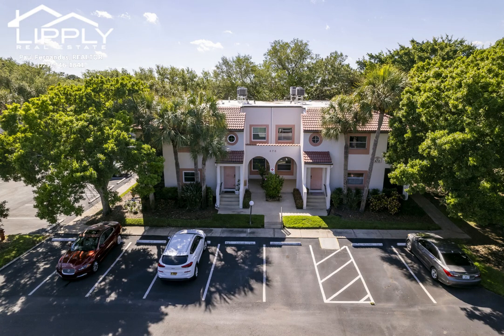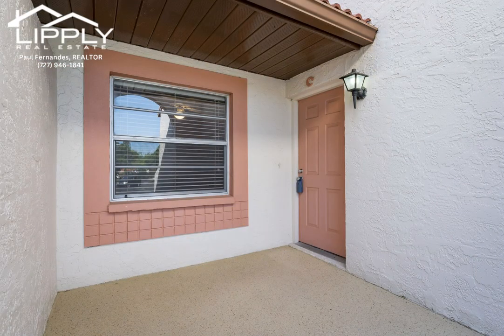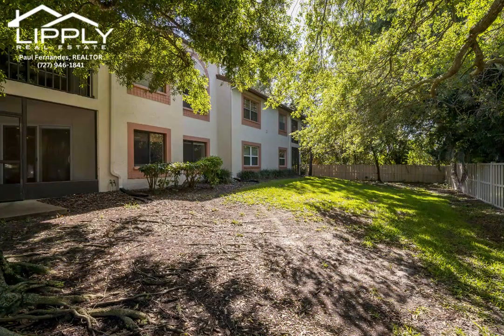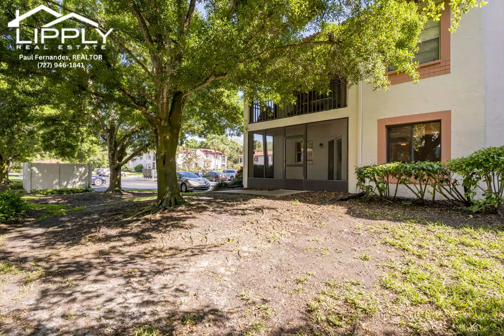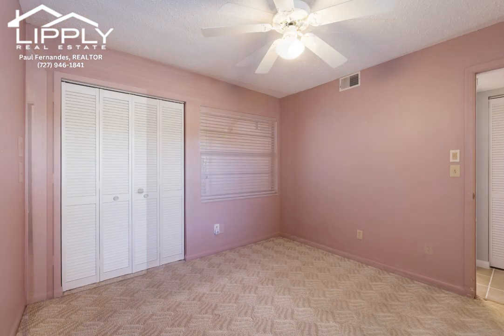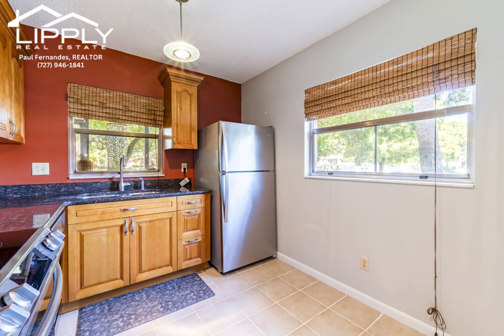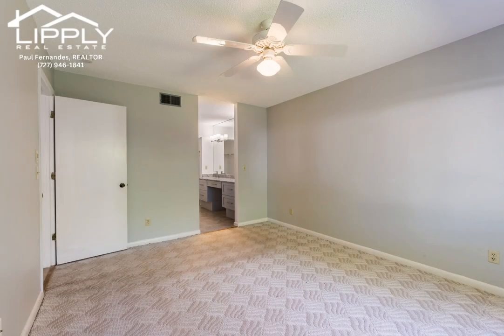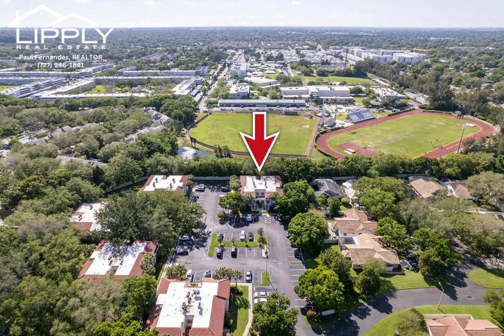Unlock The Potential Of this Plaza Villas One Condo! A Must-see Home!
This desirable condominium is in one of the much sought-after gated communities in St. Petersburg. Plaza Villas One is a small two-story condo community with only 40 units. It has assigned parking and plenty of guest parking inside the gated Placido Bayou, which has a natural preserve. 1.3 miles of walking, jogging, or biking paths flank several lakes with many birds and other wildlife. Pet friendly, two small dogs or one large dog, both not to exceed 50Lbs total. This ground-floor unit has two bedrooms, the primary of which has a walk-in closet just beyond the ensuite bathroom. There is also a private screened Florida room with a newer slider door, a private patio area as you approach the front door, and a second hall bathroom. The kitchen has been updated with solid wood cabinets and granite countertops, and the great room is spacious. A new roof installed in 2022. The community offers 24-hour security guards. The location of this community is centrally located close to all your shopping needs within a short drive. It's a 10-minute drive to Downtown St. Petersburg, the newly designed St. Pete Pier and all downtown has to offer. If you head west, the highway is minutes away. You can visit the Gulf beaches, Tampa, or Clearwater in 20 minutes. Water is included in the condo fee, and with underground utilities, you don't have ugly poles and wires ruining the views. The community pool is just around the corner.

476 Santa Cruz Place NE